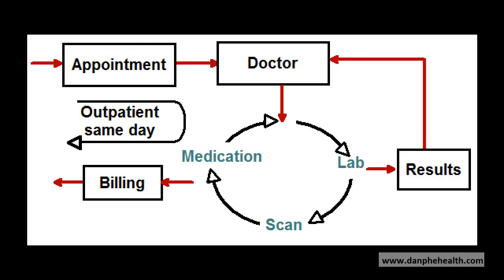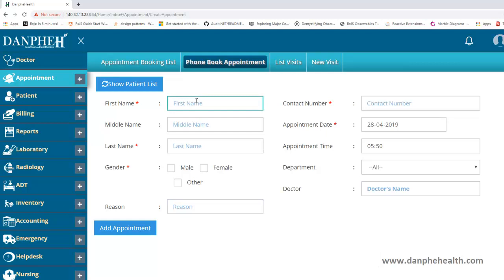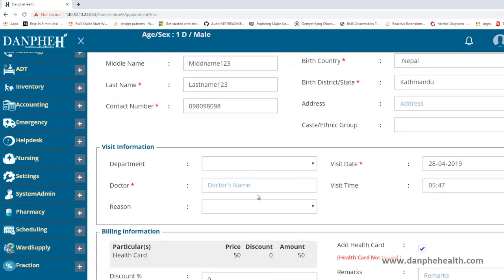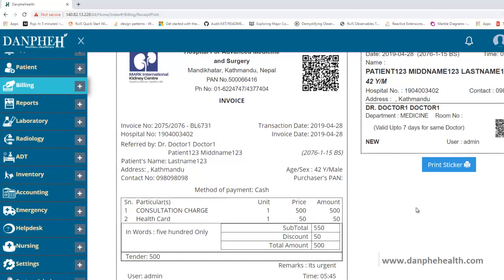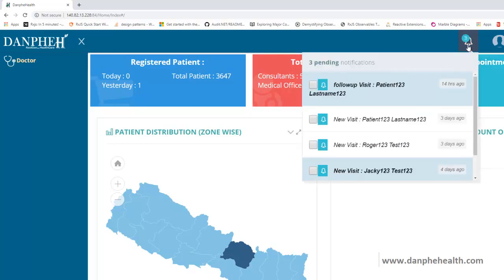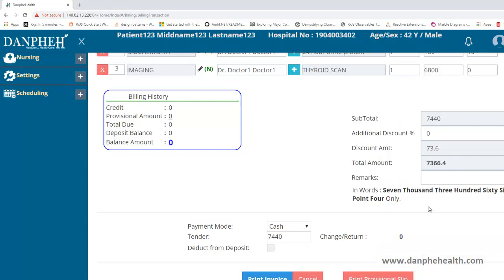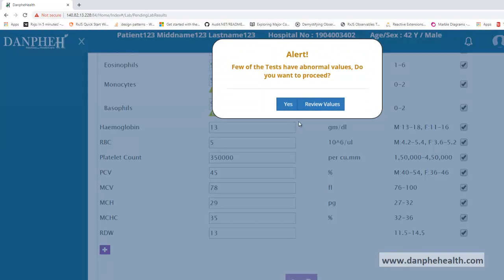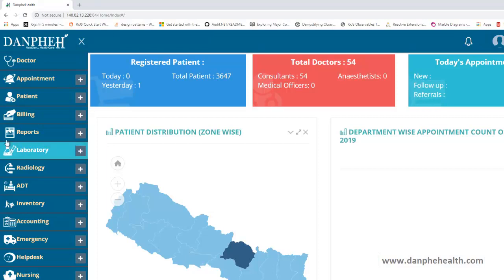Outpatient flow :- Hospital EMR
This video explains how a typical outpatient flow can be executed in Danphe EMR.